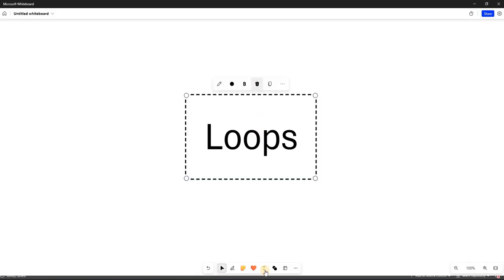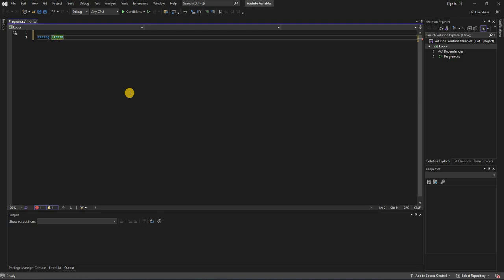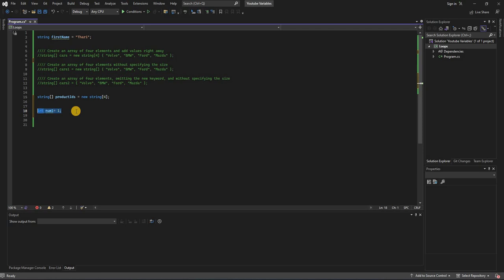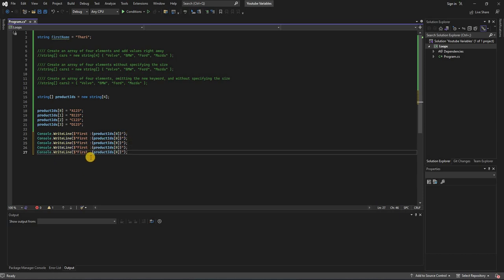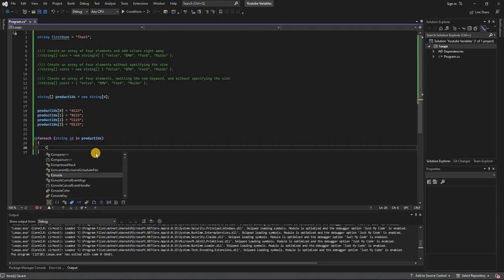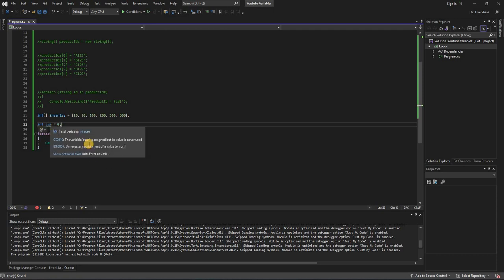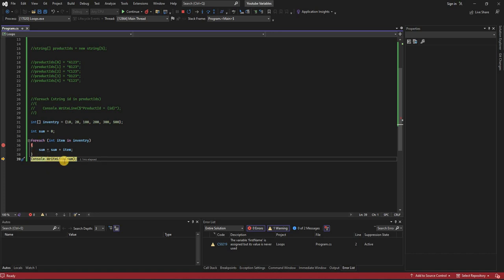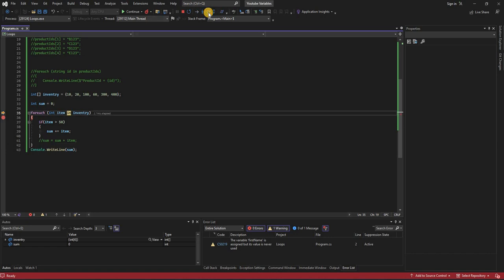C# Tutorials for Beginners | Part 04 | Loops - Foreach Loop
This video I'm talking about Foreach loop along with Arrays. Some related exercises also included